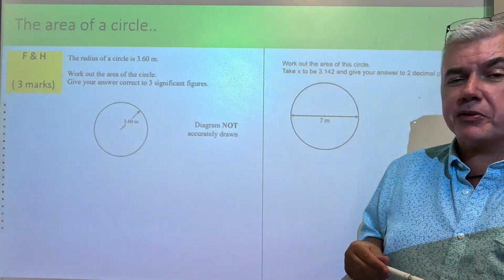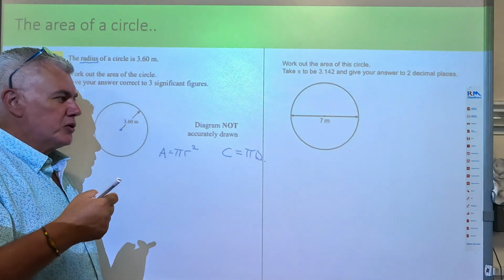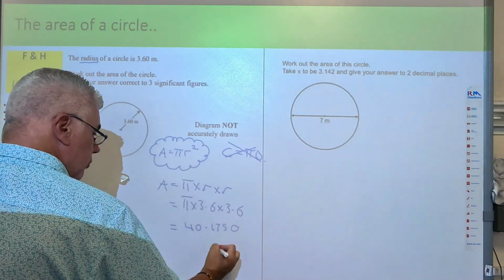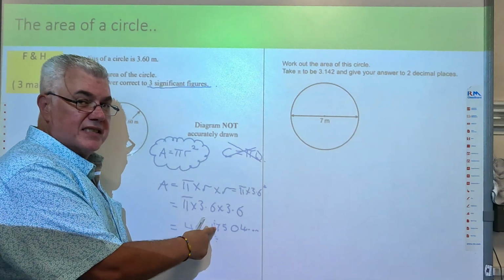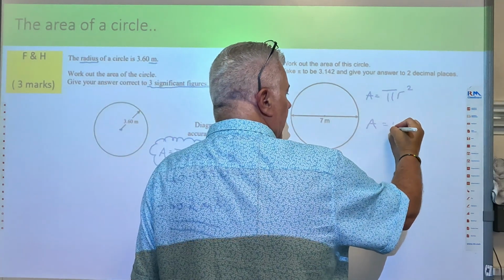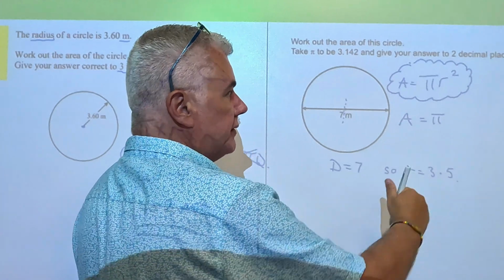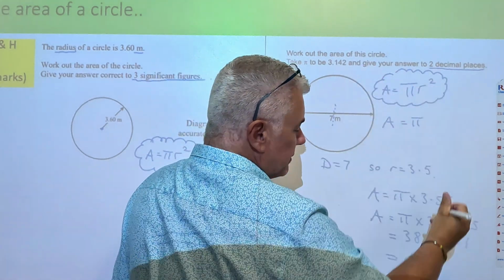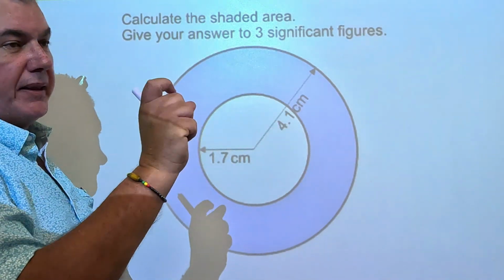Area of a Circle - GCSE PAST PAPER QUESTION.